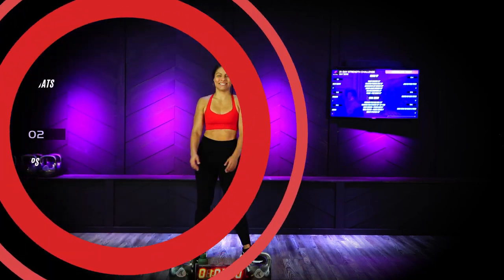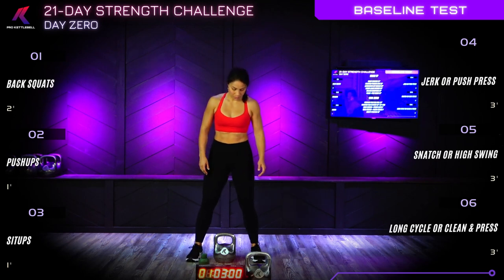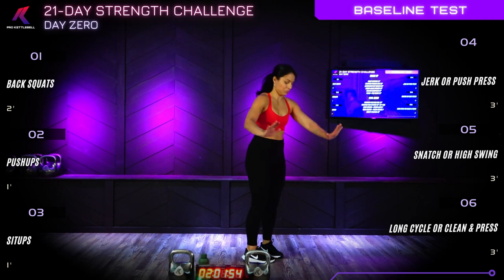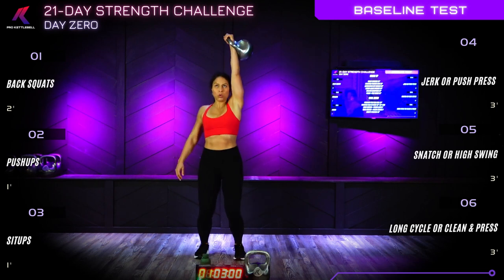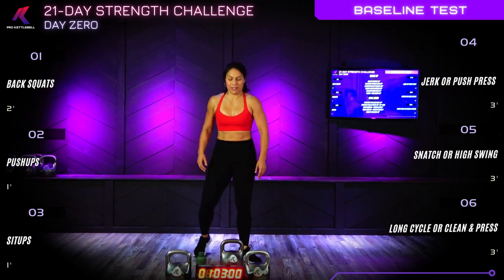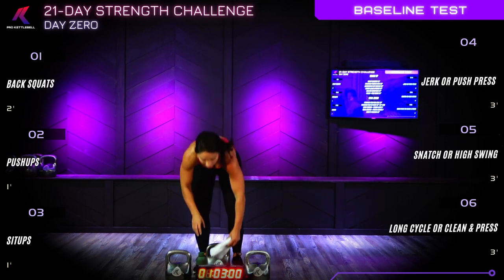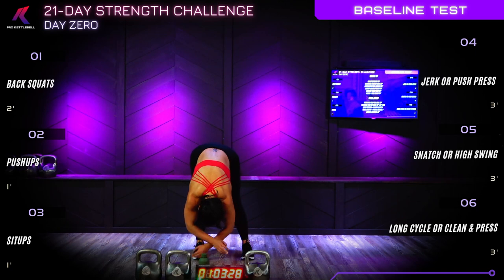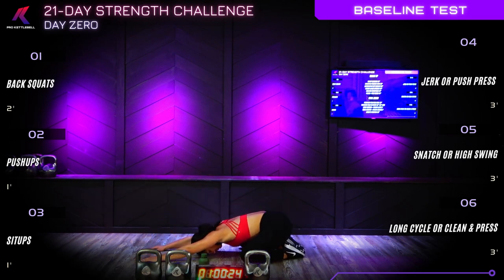Pro Kettlebell Strength Challenge! 30-Minute Fully Body Assessment Workout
Coming Soon! Snatch Life Training Series:

Live on Zoom: Intro to Kettlebells Workshop Sat. Feb 26th 9am PST
Live on Zoom: Snatch Workshop Sat. Mar 5th 9am PST

6-Week Training Program March 7th-April 16th

Workshops: $20 members/$40 non-members
Training Program: free with membership

About the Snatch Life 6-Week Training Series:

If you're familiar with kettlebell sport, please note the 6-week Snatch Life training series is not a competition training cycle (although we have that, too). It's a progressive snatch-centric KettleFIT program which will make you awesome at snatch while having a great time building strength, cardio, mobility, and power. Aside from the snatch, classes offer a ton of variety and range 30-40 minutes in length.

You'll find it and hundreds more fun, fast-paced programs and classes that WORK, on our web, ios, android, and Samsung TV apps.

Today's Workout:

The 21-Day Strength Challenge drops on our web, ios and android apps Sunday, Sep 12th, 2021.

We started doing 21-Day Challenges in our gym in 2015, with hundreds of members enjoying smashing their goals with undeniable results in only three weeks.

This strength challenge begins and ends with this "baseline" test, and each week follows a course of expertly planned workouts that allow you to create the habit and instant feedback from working out daily without over-training and burning out.

Join the member's app/website now and take our Kettlebell Kickstarter Intro classes to learn the exercises and techniques you'll need to take on this challenge and crush it 🙂

TODAY'S CLASS:  Only one medium-weight kettlebell required but bring a matching pair if you have them.

No fussing with timers or mix-and-matching workouts and exercises. Here's this week's expertly designed class (includes a warm-up and cool down). Just follow along in real-time with the pace-setter, but move faster or slower (and use lighter or heavier weights) depending on your fitness level.